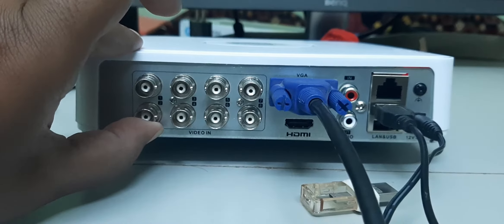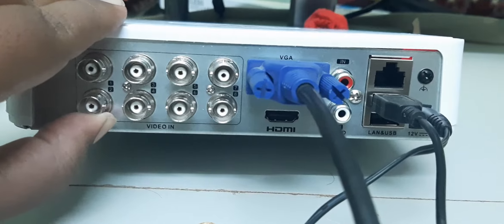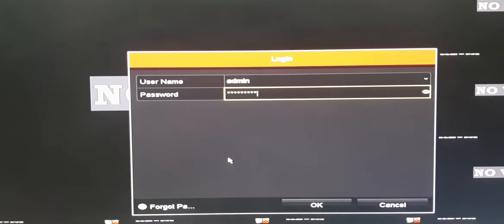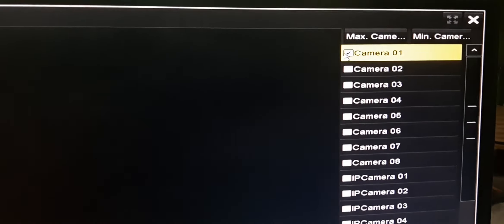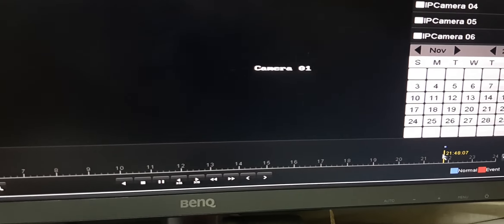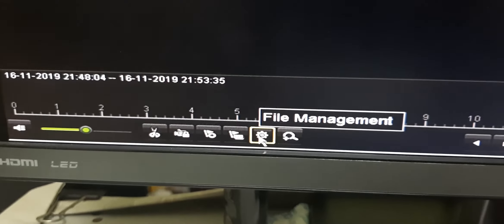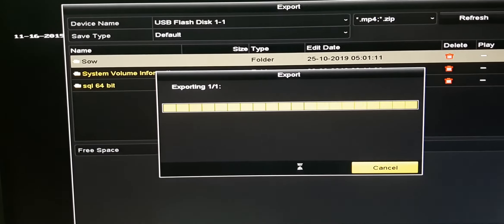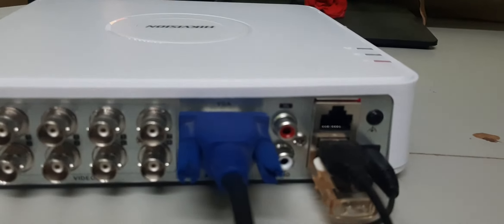Hikvision DVR Cctv footage backup procedure